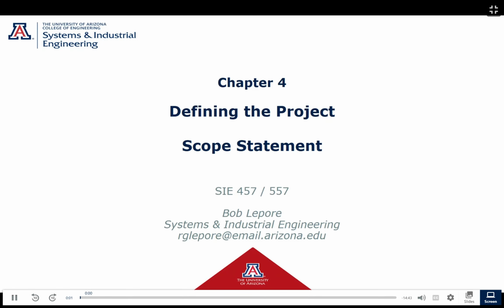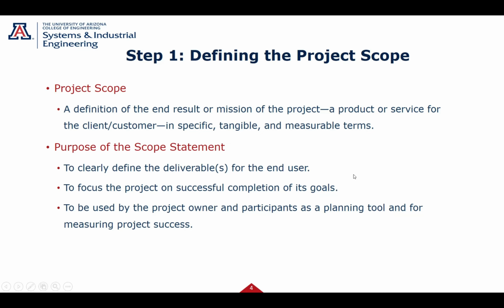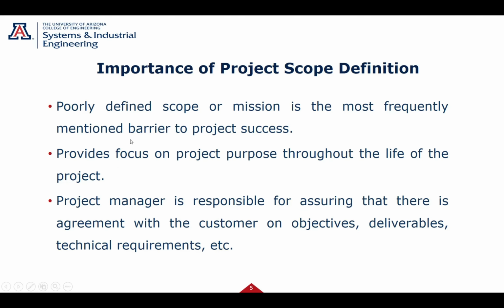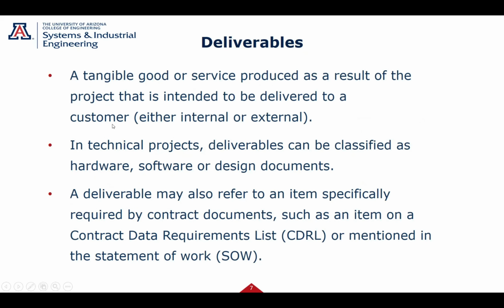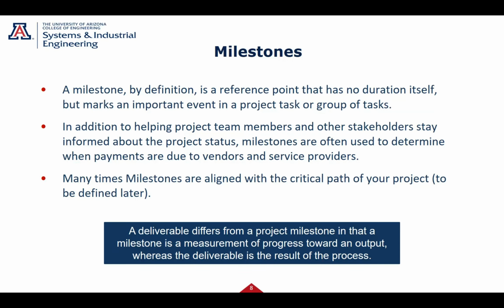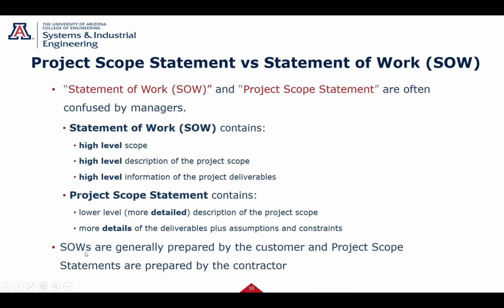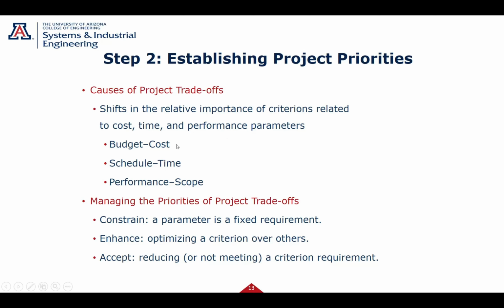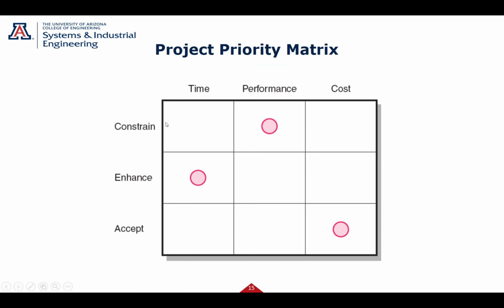W3 V1 Scope Statement